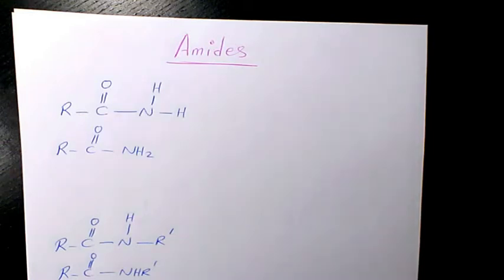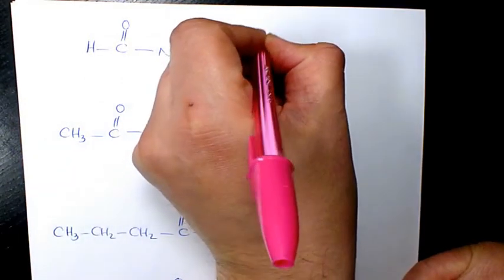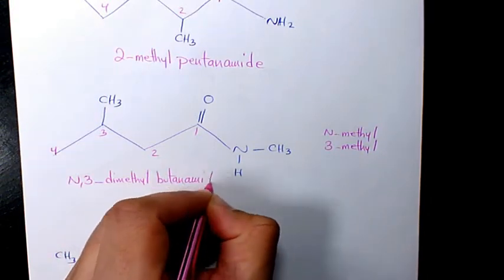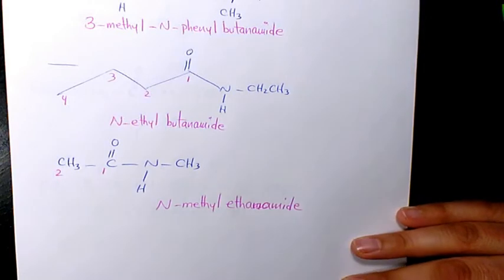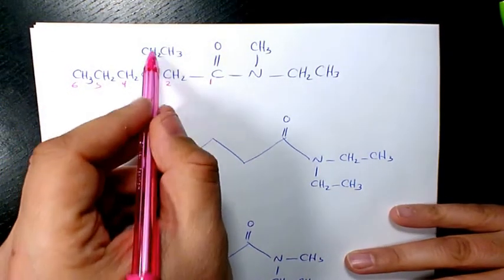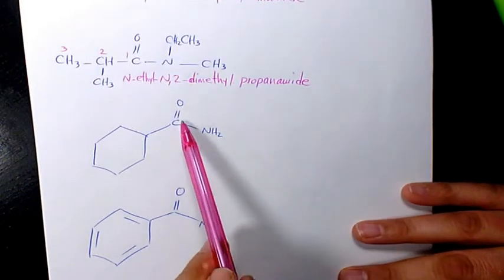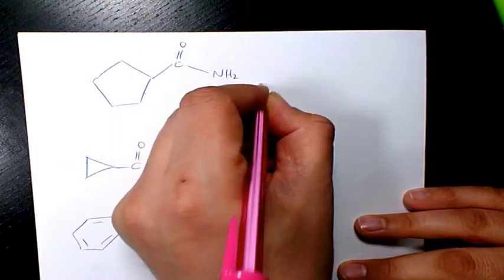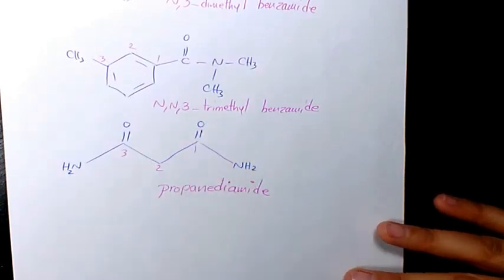Naming Amides - IUPAC Nomenclature, What are amides?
how to name amides using iupac nomenclature
Naming Amides Using IUPAC Nomenclature for Organic Chemistry
Nomenclature of amides

Dr. Masi